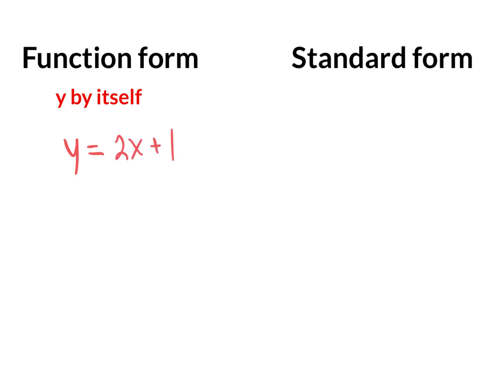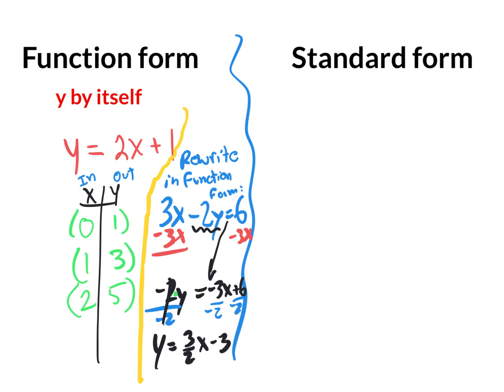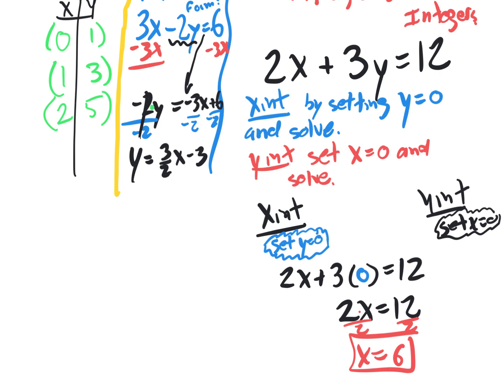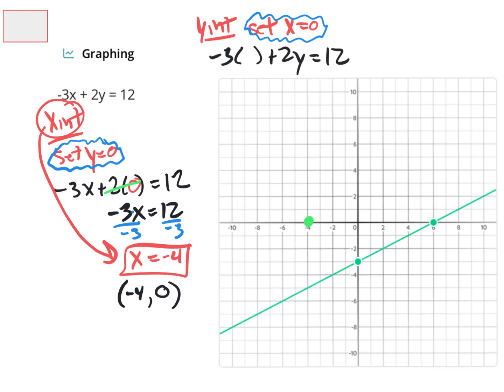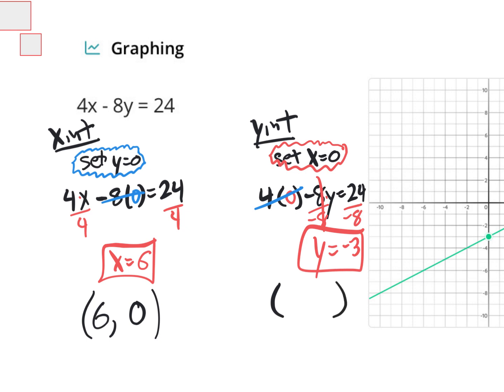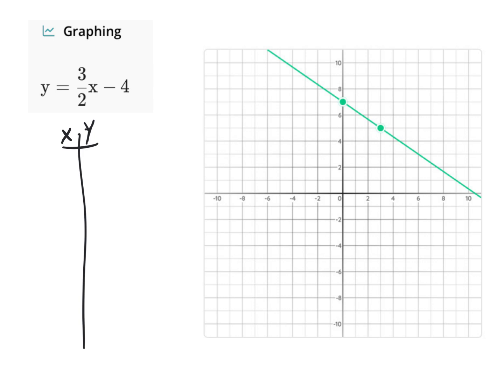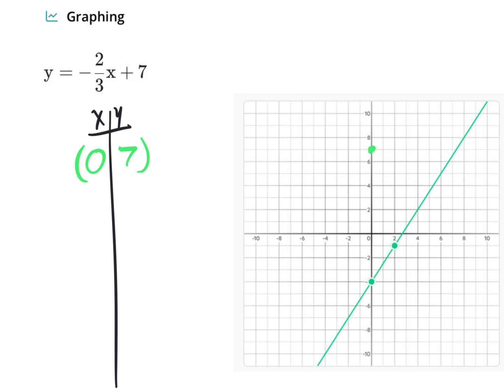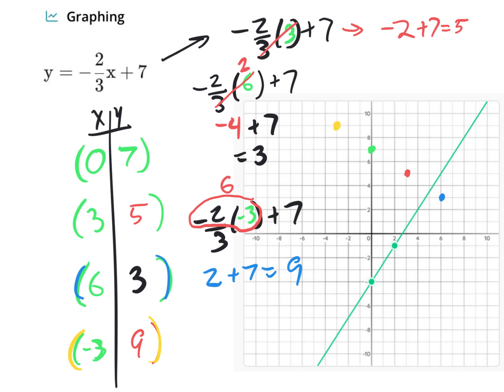Graphing standard form equations with intercepts